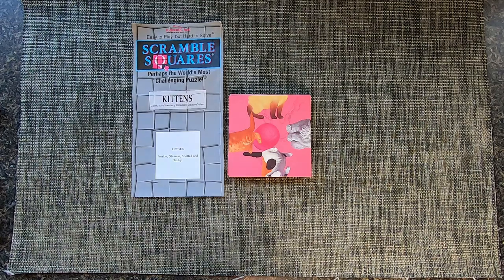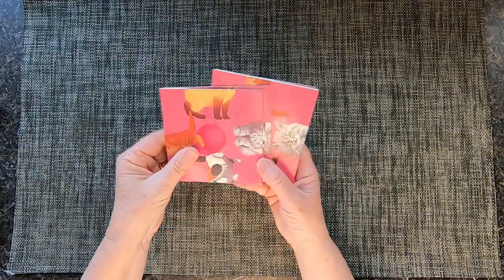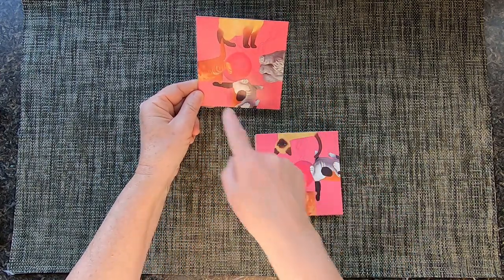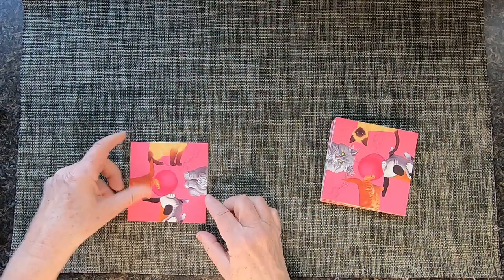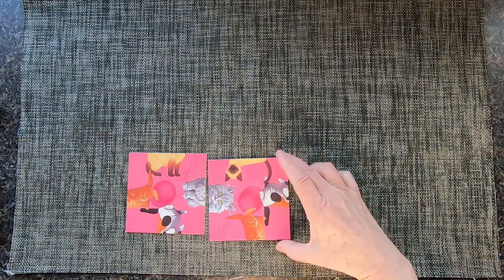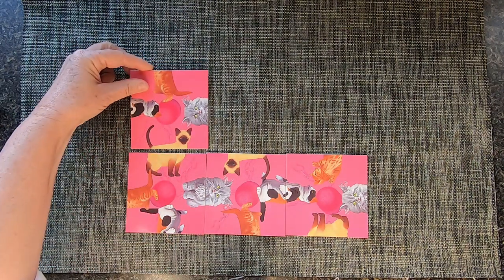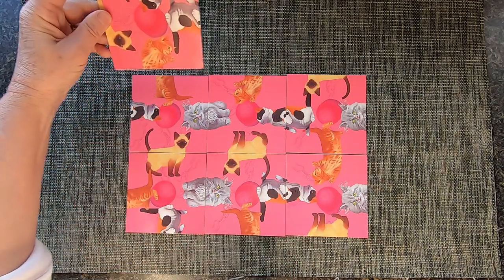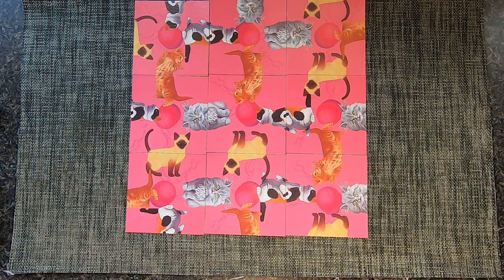Scramble Squares Kittens Puzzle Solution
Scramble Squares the most challenging puzzle, easy to play but hard to solve.

Thanks to Pixabay and his creators.